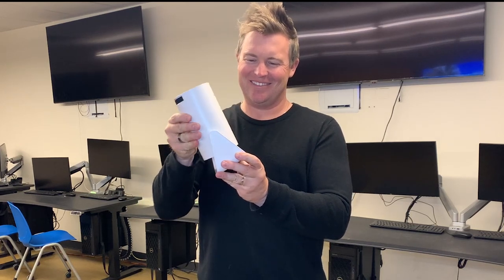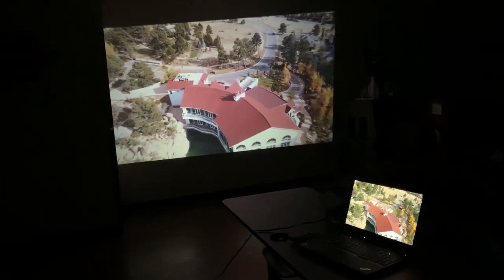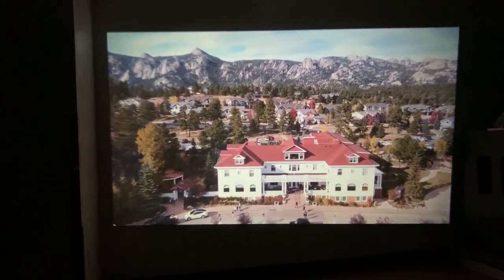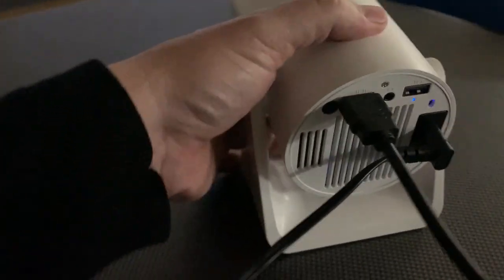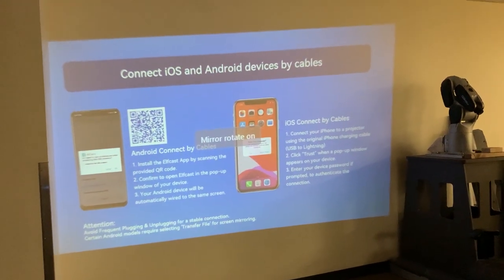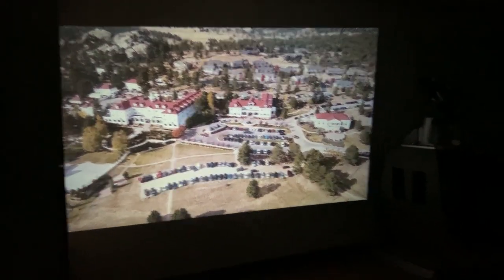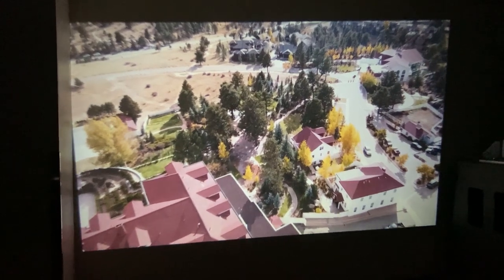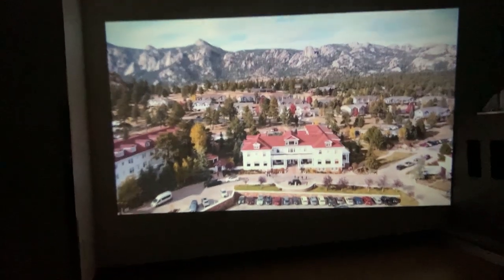The Amazing Image Quality of This Projector Is Perfect For Family Movie Night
Amazon link to projector

Manufacturer description of item:

🌟【270° Built-in Stand & All in One Hand】More stable triangular stand, allowing you to effortlessly adjust the angle for the perfect viewing experience. With a net weight of just 1.32 lb, small but not simple, instantly project your movie further onto the ceiling. Take it anywhere, and savor high-quality visuals, whether you're indoors or enjoying an outdoor movie night.
🌟【Superior 1.26:1 Projection Throw Ratio & Zoom】Whether you're in a cozy attic, bedroom, RV, or a larger space, this mini projector seamlessly adapts to your environment. Compared to others, it saves you 1.74 ft of distance for a 100" screen. Offering a projection size range of 40~200 inches with distances from 3.6ft to 17.7ft, it has 4:3 and 16:9 aspect ratios and 85% zoom out for a versatile viewing experience.
🌟【Auto Keystone Correction & 1080P Supported】Say farewell to distorted images with our auto vertical keystone correction, enjoying your home theater without alignment concerns. With 1080P supported resolution and remarkable 15000:1 high dynamic contrast ratio, it faithfully reproduces real color content. Additionally, benefit from convenient features like Online Update(OTA), Auto Sleep mode, and Brightness & Color Temperature Adjustment.
🌟【2.4G/5G Dual Band WiFi & Bluetooth 5.2】Dual assurance with both 5G and 2.4G speedy WiFi options, along with dependable wired connections. In addition to wireless screen mirroring through Miracast and Airplay, S27 supports wired screen mirroring, enabling seamless YouTube streaming under a wired connection. Connect Bluetooth headphones, speakers, or AirPods more stably with Bluetooth 5.2.